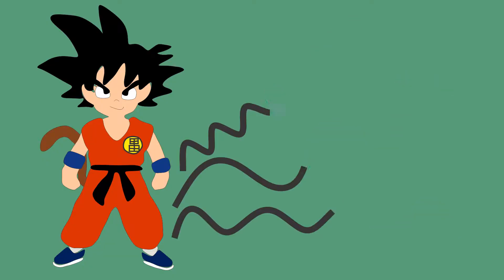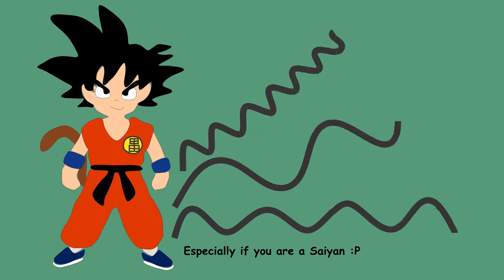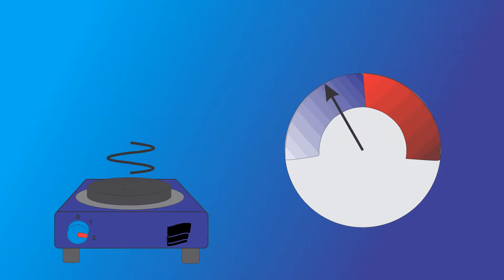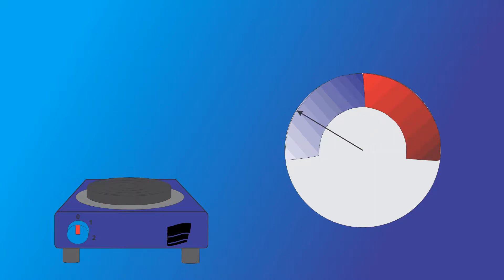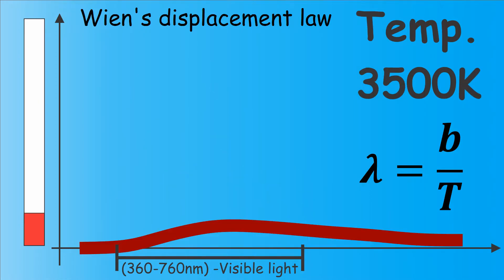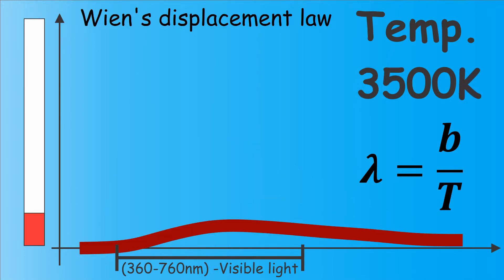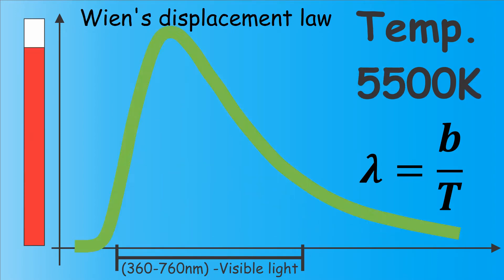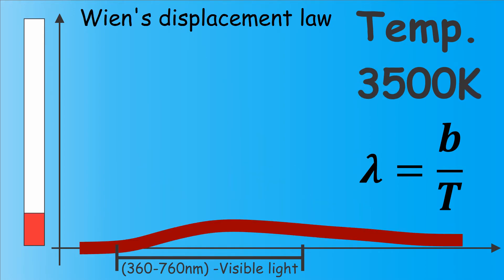Is the Sun Yellow? What's the Real Color?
Why is the Sky blue, why is the Sun yellow?